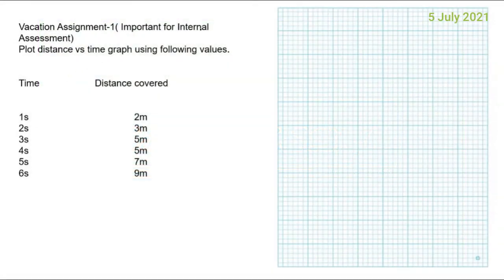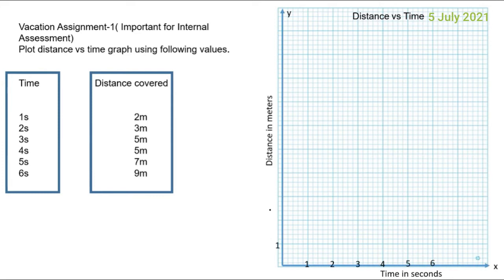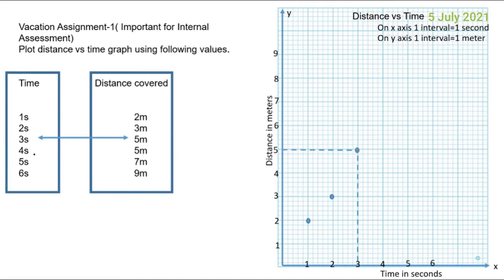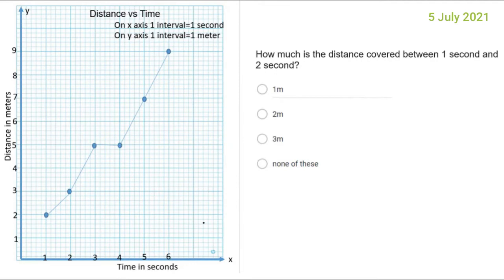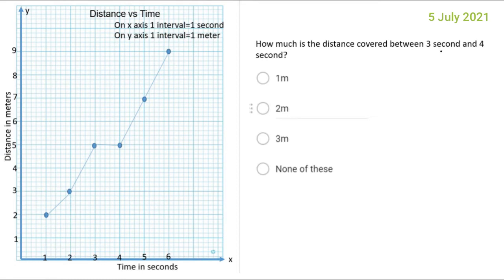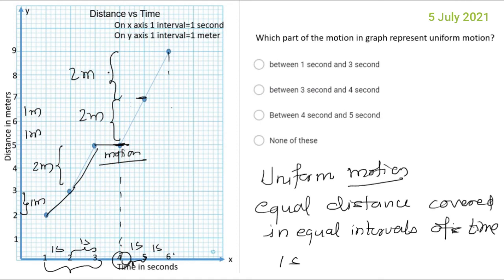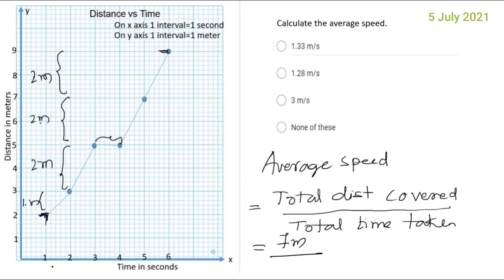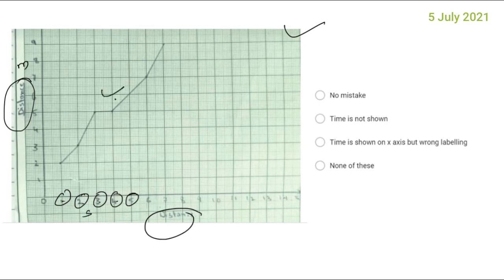Class 9 II Distance vs time graph II Question & Answers II